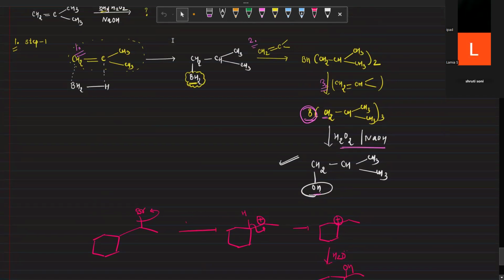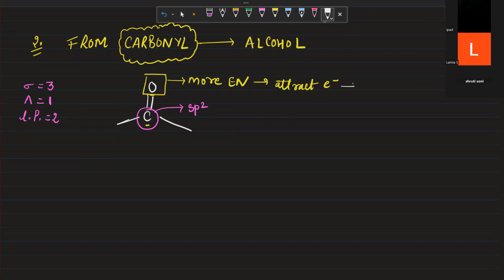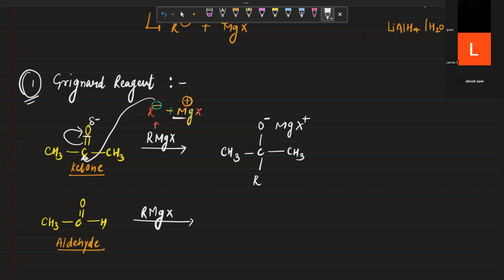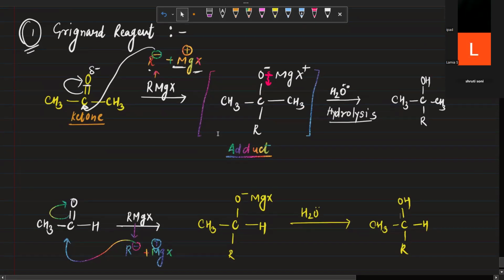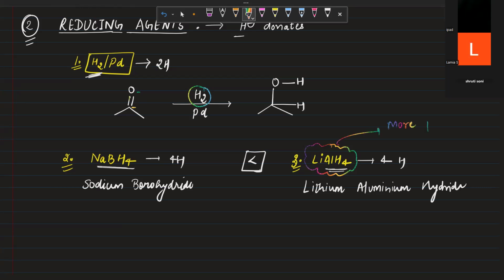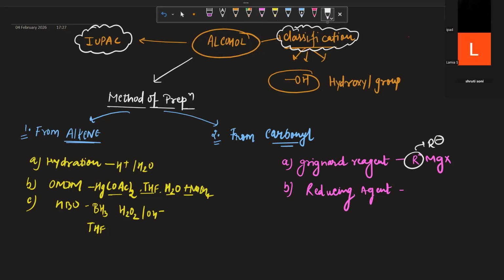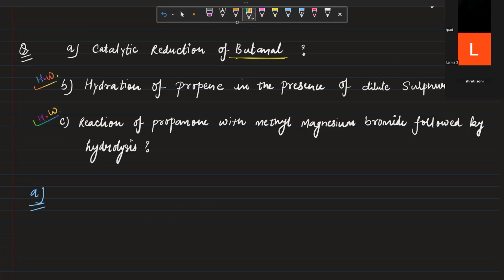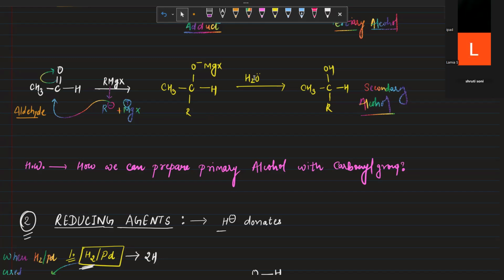Questions on Alcohols